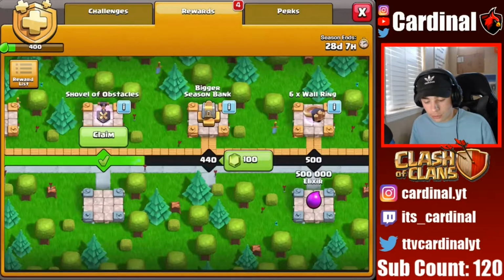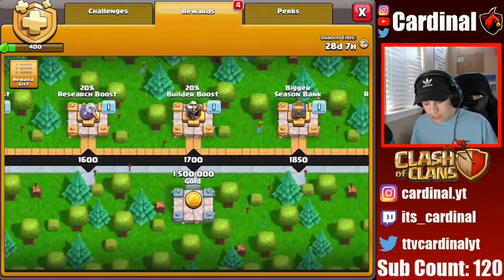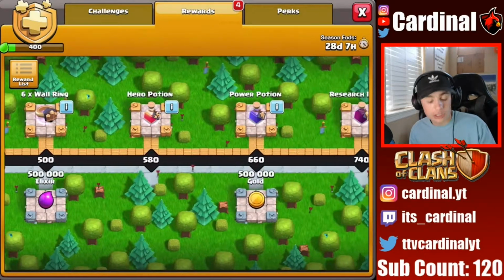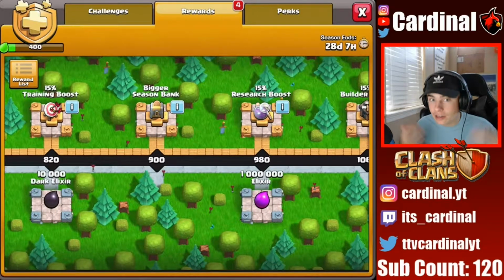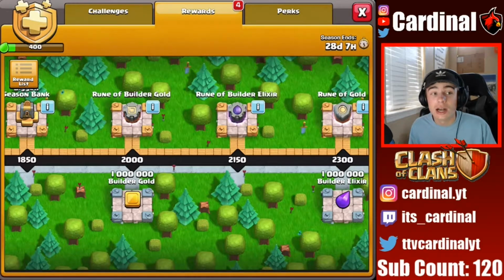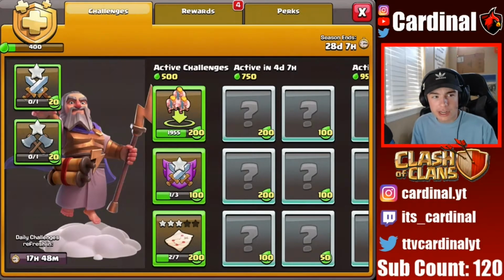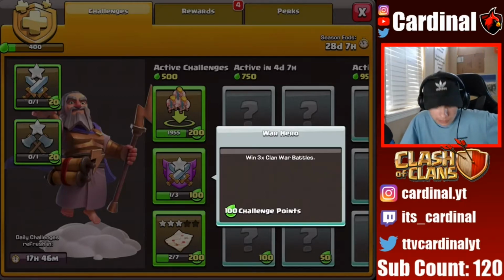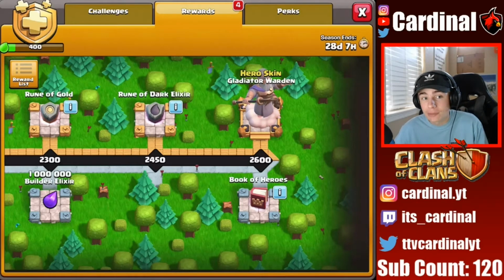Is the July Gold Pass Worth The Money? | July Gold Pass Overview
Today I showed off the brand new gold pass in clash of clans and went over its value. Are you buying the gold pass?